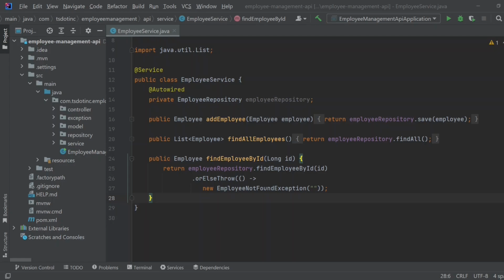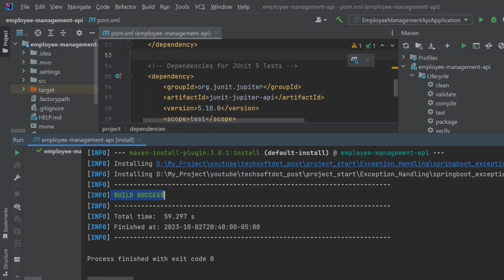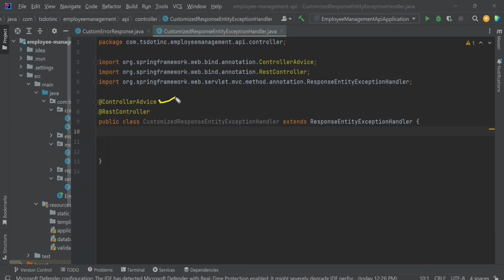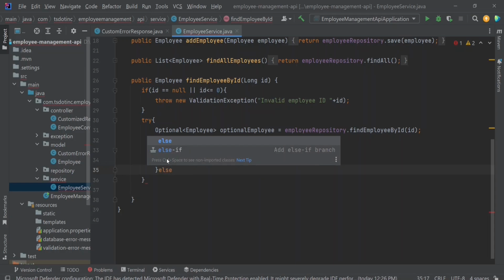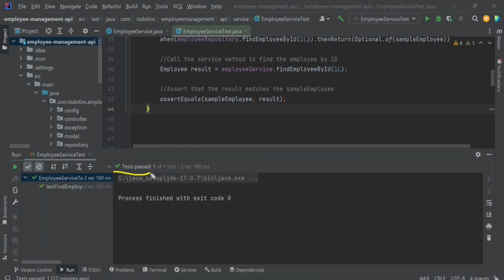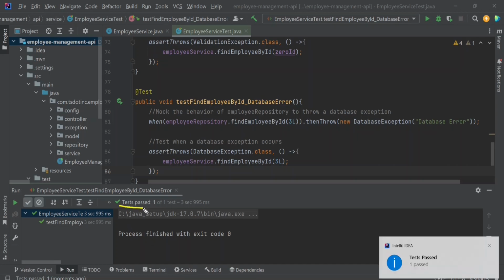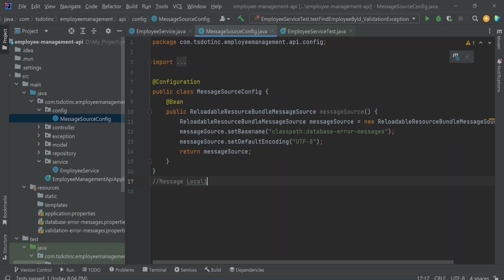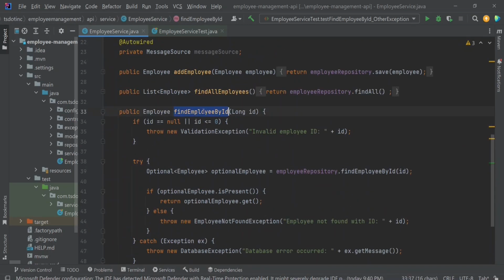Mastering Exception Handling with Mockito: A Comprehensive Guide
Welcome to this comprehensive guide on mastering exception handling with Mockito. In this tutorial, we dive deep into the world of custom exceptions, rigorous testing, and effective error management in Spring Boot applications.

🔵Video Content Highlights:

    🛠️ Integrate robust error handling using custom exceptions.
    🎯 Using Mockito for rigorous exception testing
    🌐 Global exception handling techniques
    🌐 Create a custom exception handler with Spring's @ControllerAdvice.
    🚀 Incorporating logging with Logback
    🛡️ Thoroughly test your application's error responses.
    ⭐ Practical demonstrations and hands-on examples
     🛡️ Strengthen your skills in exception handling and error management.

🎓 Whether you're a seasoned developer or just starting your coding journey, understanding exception handling is crucial for creating robust applications. This tutorial will equip you with the skills and knowledge to handle exceptions like a pro!

💡 Watch our previous videos on Global Custom Exception Handling and Spring Boot basics to solidify your understanding.

🔥 If you haven't already, watch my tutorial on Mastering Error Handling in Spring Boot Rest API and testing it in Postman:

🚀 How to Build an Employee Management App with Spring Boot, Rest API and MySQL | Step-by-Step Tutorial: